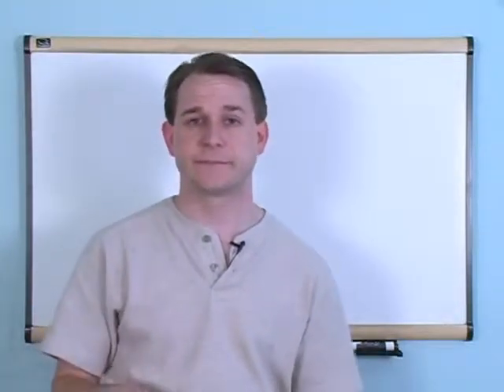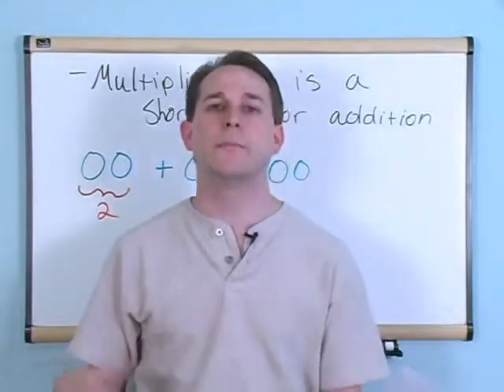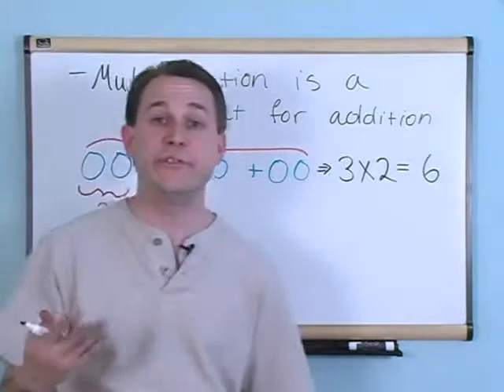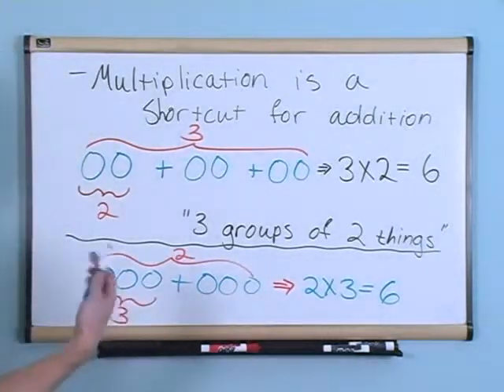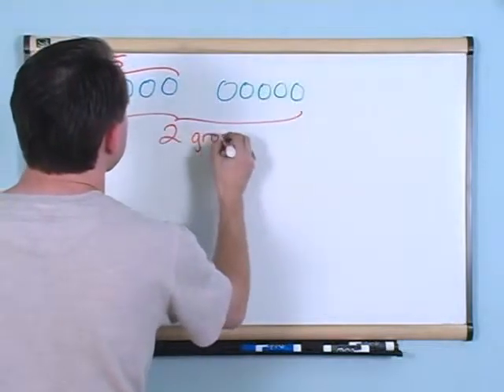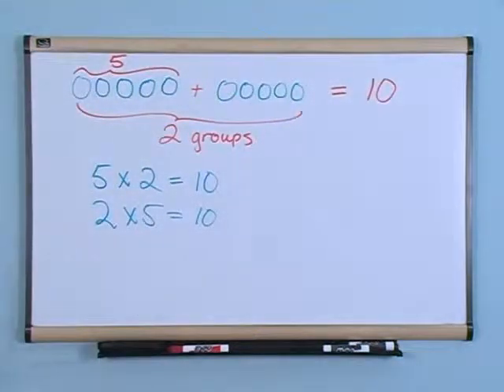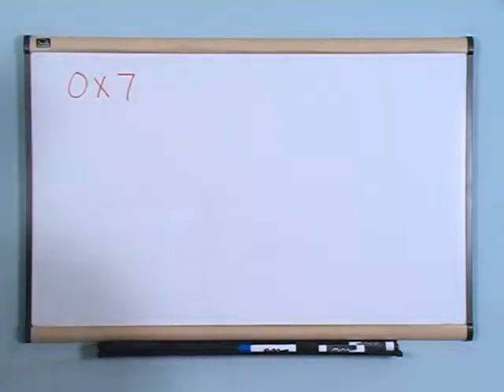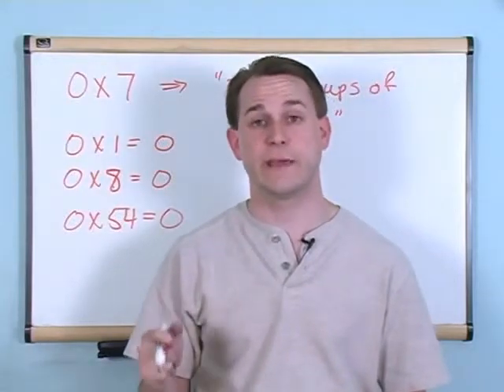05 introduction to multiplication muxed